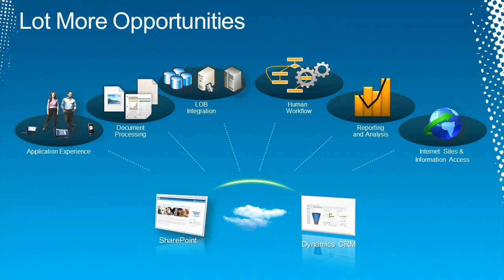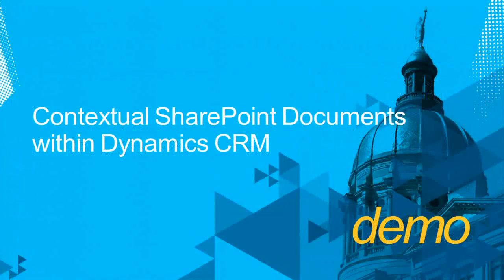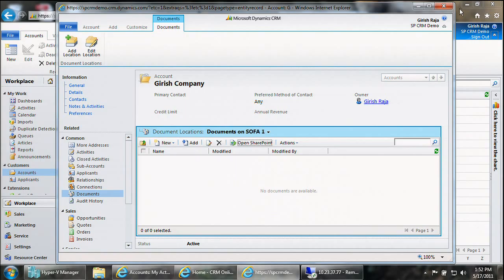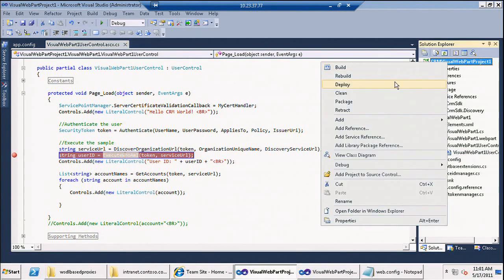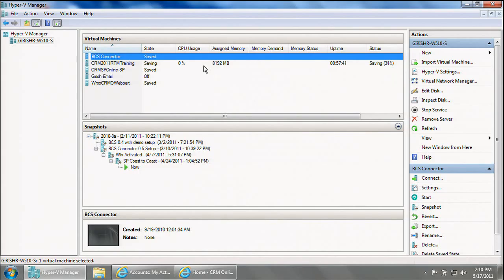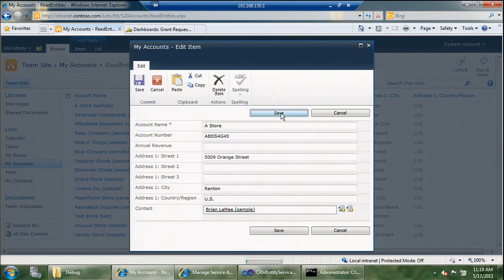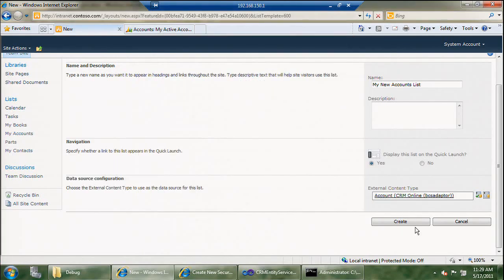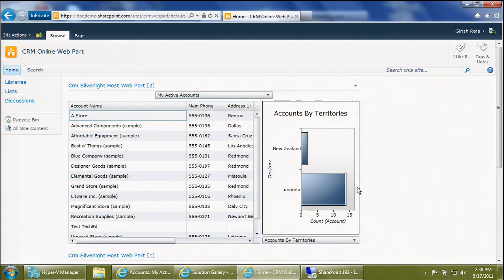Tech·Ed North America 2011 Integrating Microsoft SharePoint 2010 and Microsoft Dynamics CRM Online